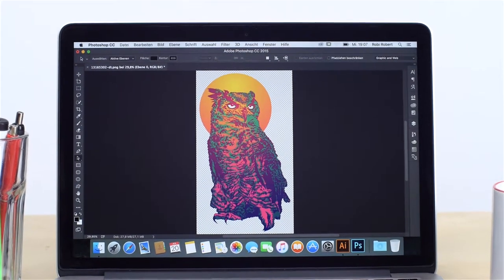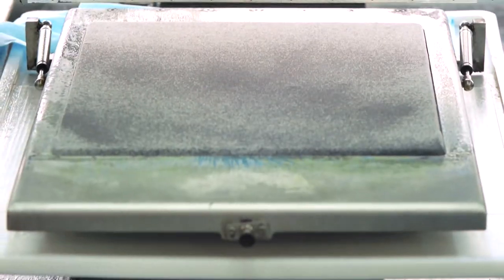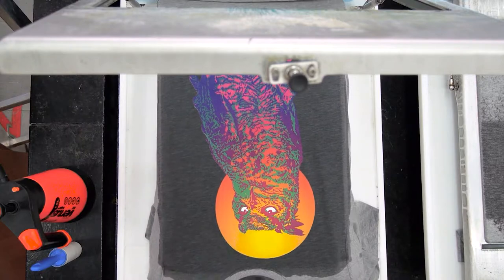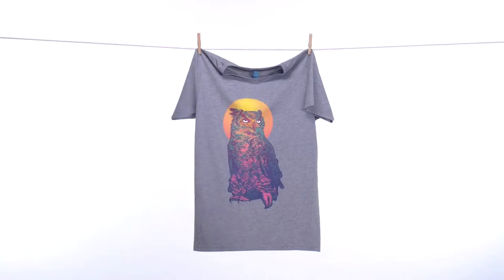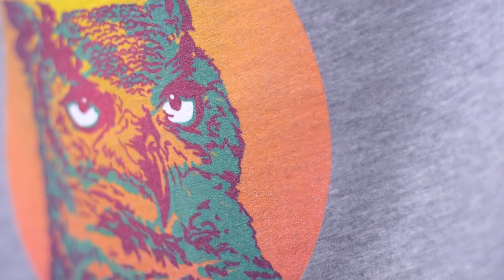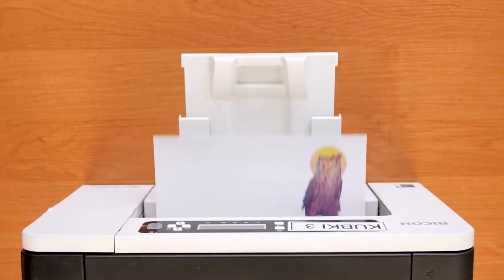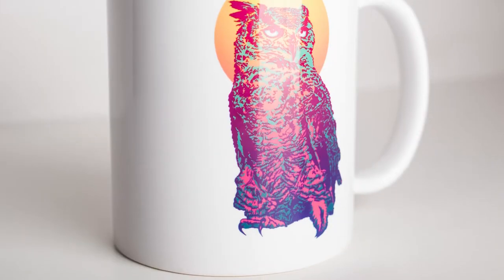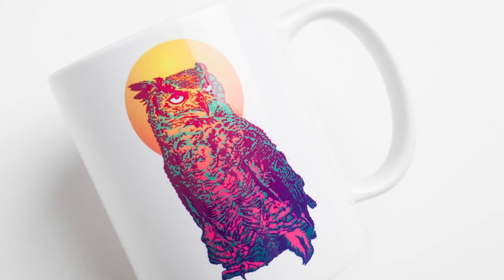SPOD | Understanding Our Print Methods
Explore SPOD's printing techniques, with a particular look at digital direct and thermo sublimation. We’re focused on simplifying the POD process, making everything that goes on behind the “Buy” button faster and easier. Install the SPOD app and unlock your store’s full potential.

With stock, shipping, and fees, it’s easy to get overwhelmed in ecommerce. Simplify the experience with Shopify’s premier print-on-demand (POD) service.
- 48 Hour Print-On-Demand
- The Industry’s Lowest Return Rate
- Product Prices that Push Profits

With stock, shipping, and fees, it’s easy to get overwhelmed in ecommerce. Simplify the experience with SPOD, fastest print-on-demand service.